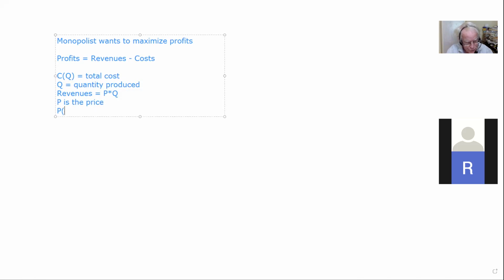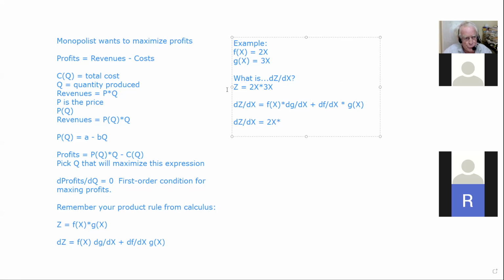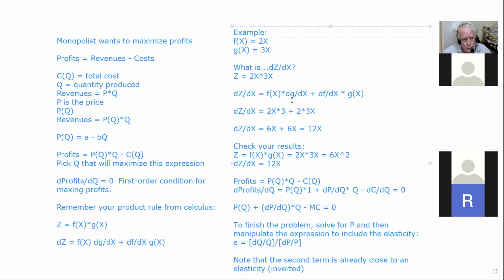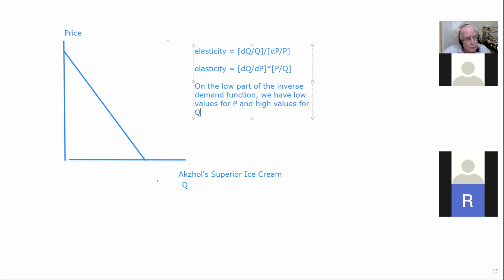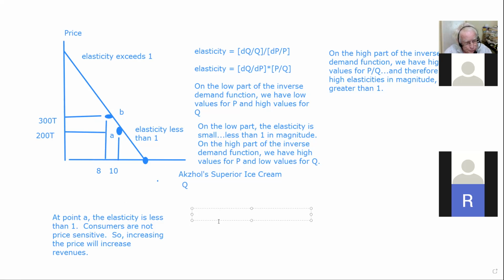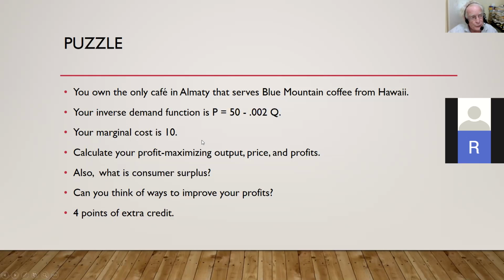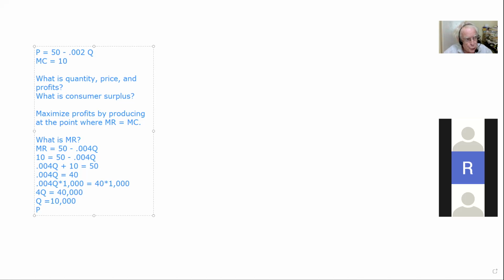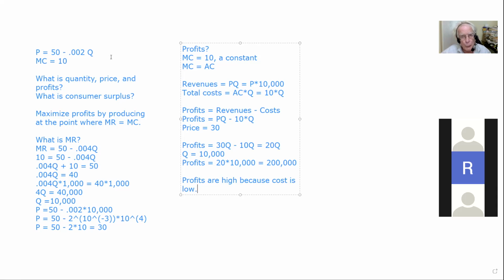Blue Mountain profits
Analyzing the monopolist's optimal pricing (optimal for the monopolist, anyway)